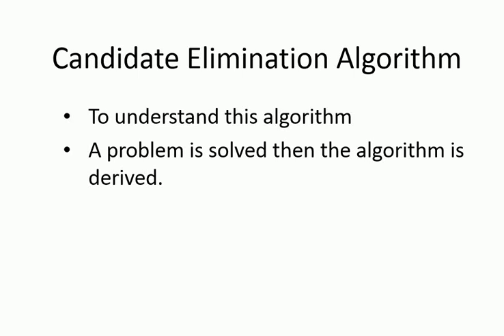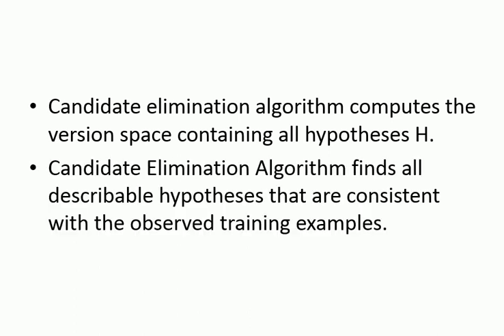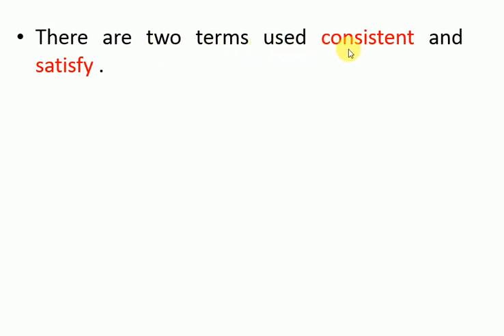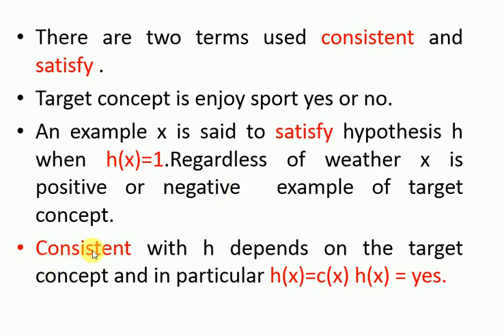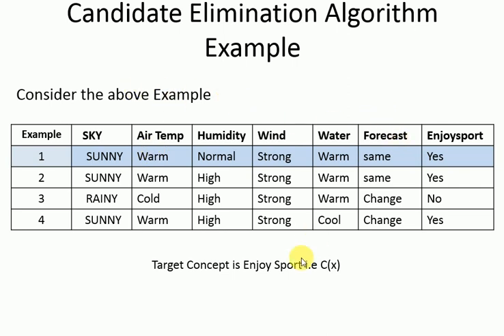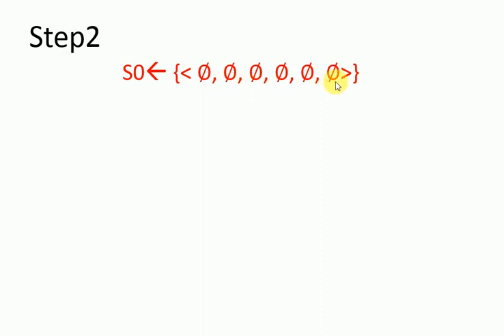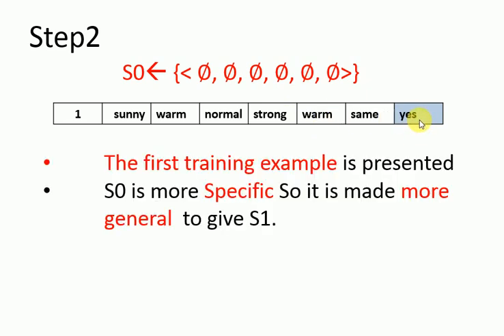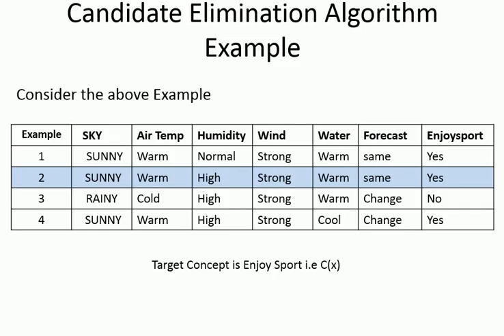Machine Learning tutorial Class 15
Machine Learning Class 15 covers the concept of Candidate Elimination algorithm.Machine Learning is a very needed topic in Artificial intelligence course.
Machine Learning concept  described here makes it easy to understand.
This tutorial covers many algorithms of the machine Learning.Many real time examples are solved to explain the algorithm.
Most relevant topics of machine learning are discussed here like artificial intelligence ,statistics,Cognitive science and many more.
This covers the topics of Candidate Elimination Algorithm and concept learning.